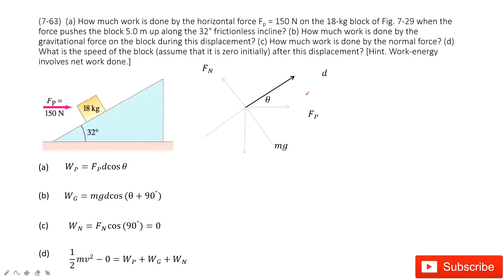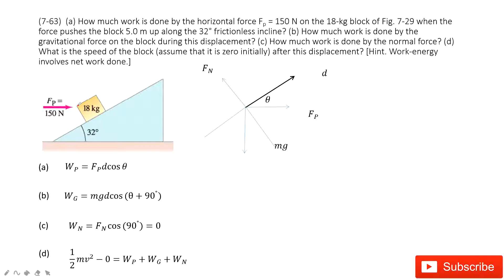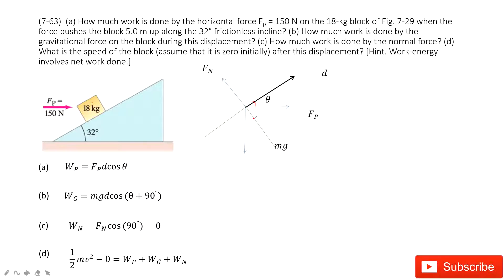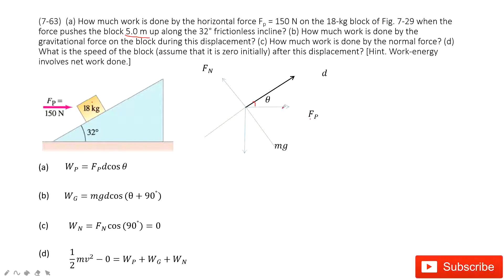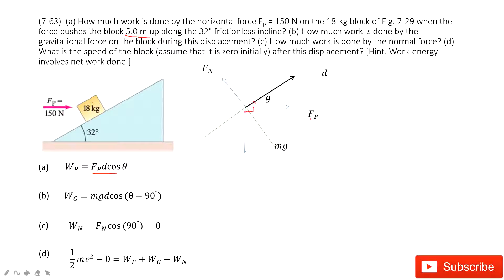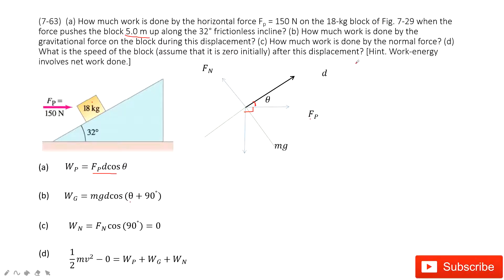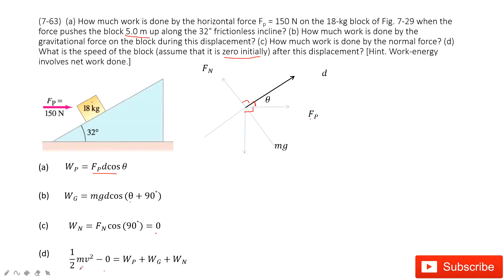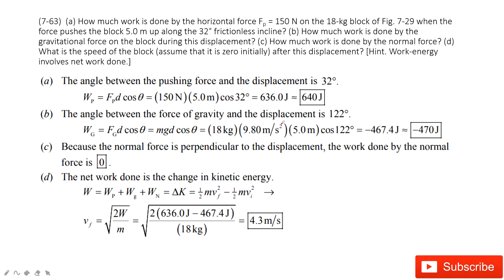(7-63) (a) How much work is done by the horizontal force Fp = 150 N on the 18-kg block of Fig. 7-29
(7-63)  (a) How much work is done by the horizontal force Fp = 150 N on the 18-kg block of Fig. 7-29 when theforce pushes the block 5.0 m up along the 32° frictionless incline? (b) How much work is done by the gravitational force on the block during this displacement? (c) How much work is done by the normal force? (d) What is the speed of the block (assume that it is zero initially) after this displacement? [Hint. Work-energy involves net work done.]